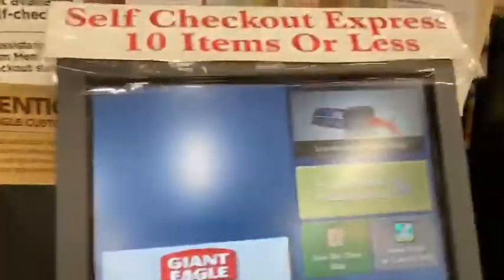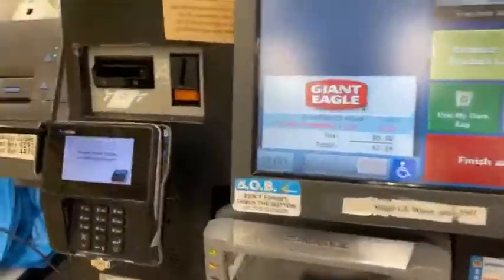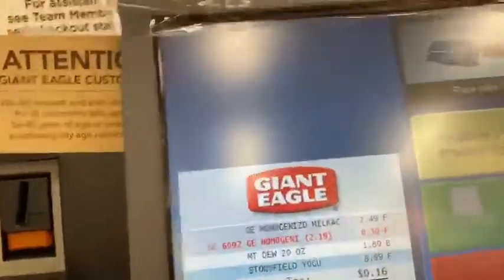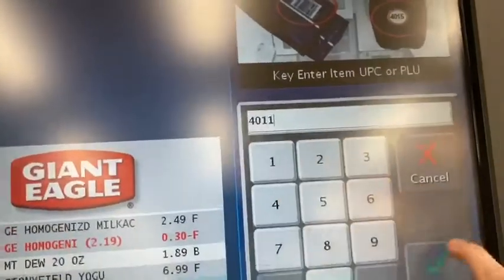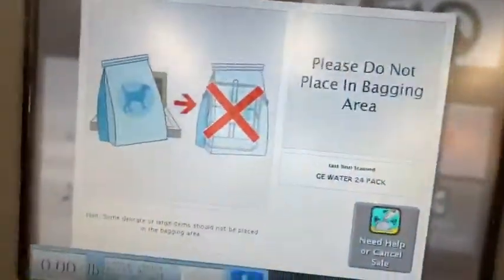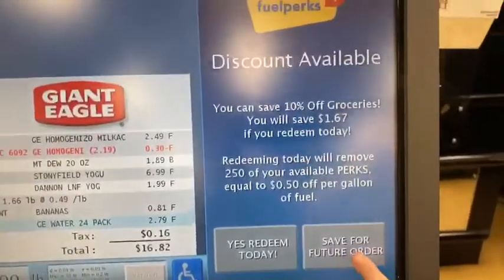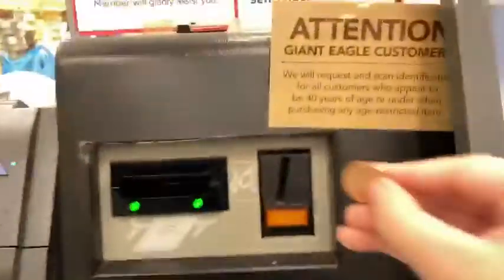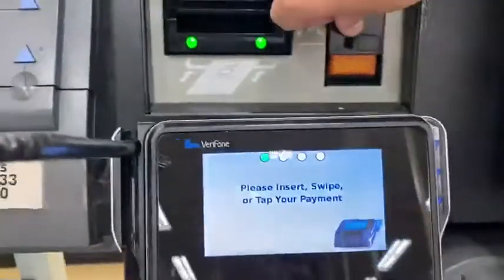FAIL! IBM Self Checkout @ Giant Eagle 1825 Snow Rd. Parma, OH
I was paying with my coins but then after the please wait screen, I accidentally stopped the recording too soon. I was recording with the iPhone 11 Pro.